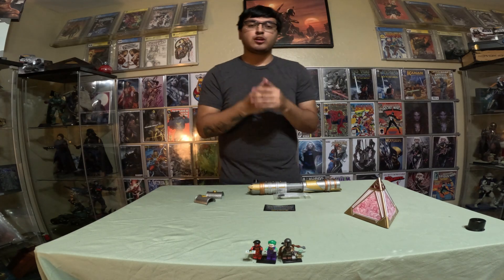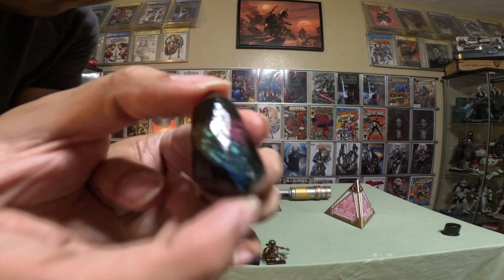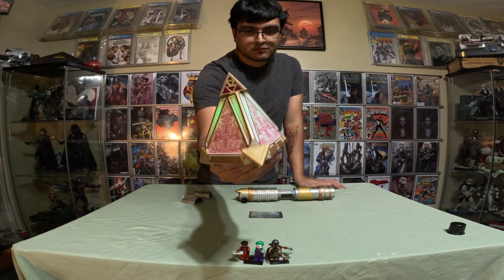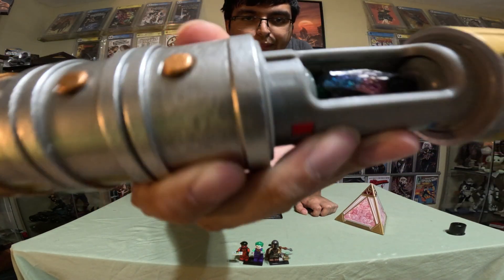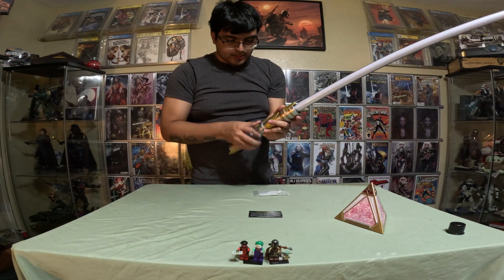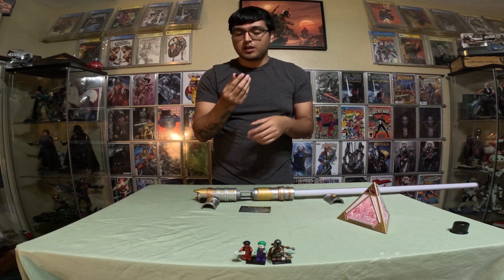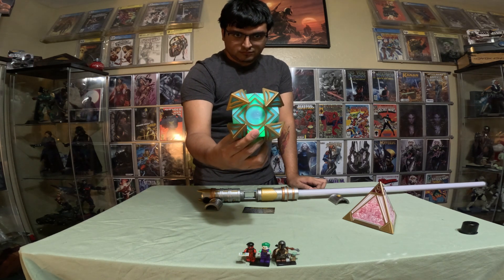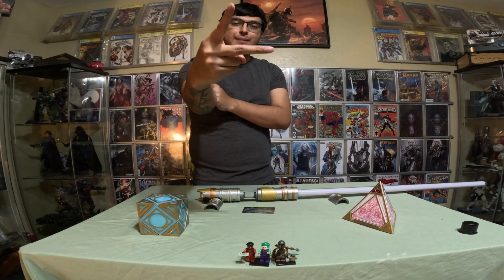Star Wars Crafted Cores living waters Kyber Crystal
Star Wars Crafted Cores living waters Kyber Crystal  (Custom Kyber Crystal) Savi's and Holocron Compatible. An Amazing crystal done by crafted core 10/10 rank.